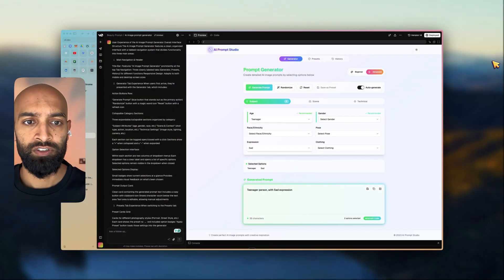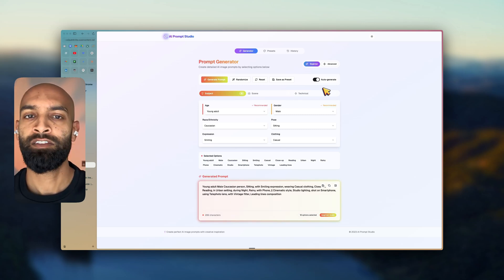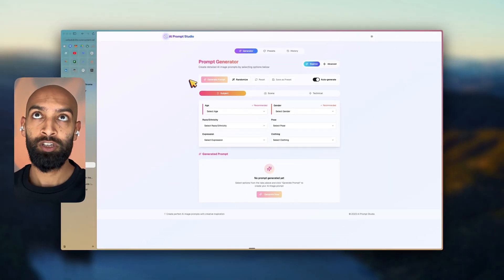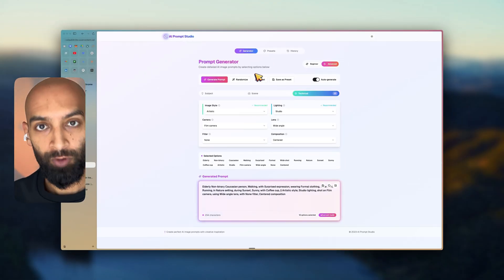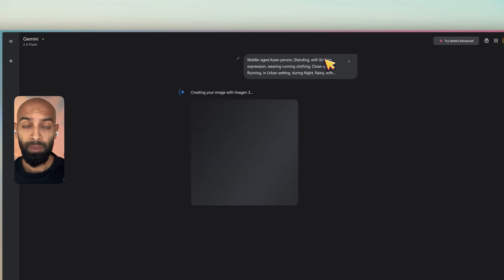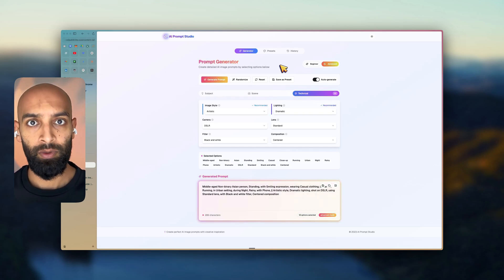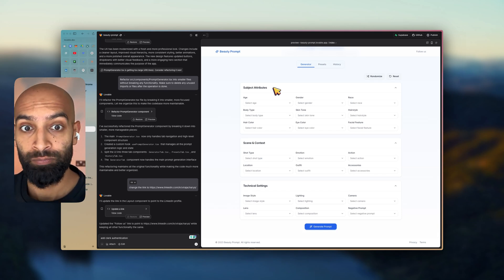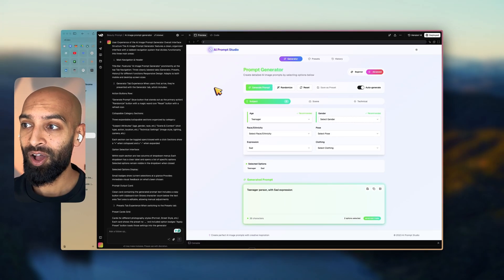v0 vs Loveable 🚀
My dad needed a quick way to generate prompts for Gemini's image model, and I took on the challenge.

Let me know what features you'd like to see next, and I'll either build them myself or find a full-stack developer to help make them happen. ✌️

Key Timestamps ⏱️
00:00 - Introduction and project overview
00:18 - Understanding my dad's needs for Gemini image prompts
00:56 - Initial development challenges with Cursor
01:21 - Pivoting to V0 for better front-end experience
02:04 - Walkthrough of the application's interface
02:32 - Design philosophy behind dropdown menus
03:24 - Adding the auto-generate functionality
03:56 - Testing the prompt generator with Gemini
04:54 - Impressions of Gemini's Imogen model quality
05:16 - Reflections on V0's capabilities for rapid development
05:44 - Announcing the live deployment
06:05 - Future vision for prompt engineering tools
06:30 - Comparing V0 with Lovable's capabilities

Started with a clear need from my dad:
- Wanted to efficiently generate prompts for Gemini's image model
- Needed something shareable and easy to use
- Required a user-friendly interface with guided options
- Sought a deployable solution he could access anywhere

Real talk on the build process:
Initially attempted to build in Cursor but hit deployment roadblocks
Pivoted to V0 for its exceptional front-end capabilities
Needed a solution that could be easily shared and accessed remotely
Focused on creating something functional in essentially one shot
Prioritized deployment to Vercel for immediate sharing

Breaking down the application design:
Beautiful color-rotating UI that evolved from simple beginnings
Dropdown menu-based approach for structured prompt creation
Beginner and advanced modes for different user needs
Randomize function for creative inspiration
Auto-generate button for streamlined workflow
Copy-paste functionality for seamless integration with Gemini

The proof is in the performance:
Demonstrated real-world usage with Gemini
Showcased the impressive quality of generated images
Highlighted compatibility with Gemini's Imogen model
Created hyper-realistic images that are indistinguishable from photos
Proved the concept's effectiveness for the intended use case

Where this could go next:
Potential Chrome extension development
Adding real-time image generation
Incorporating AI assistance for refining prompts
Expanding to a larger studio of prompt tools
Building more contextual awareness into the prompt creation process

Insights on development platforms:
V0 vs. Lovable capabilities for rapid development
Both free versions created impressive results
Lovable produced similar functionality with just five prompts
Development speed comparison between platforms
Benefits of each approach for different use cases

Random Thought 🤔
It's possible to build and deploy in practically one shot. The barriers to development are falling rapidly, and I'm excited to see what this means for creativity and innovation in the coming years.

Ventures
Nothing Ventured

GET IN TOUCH:
If you’d like to talk, I’d love to hear from you. Instagram @virajacharya directly will be the quickest way to get a response!

☕️  In-person - I love meeting up with people in real life. So here's a standing offer - if you fancy taking a trip to London (UK) & want to chat, I'll buy you a coffee, no questions asked. Drop me a dm on Instagram (@virajacharya) and include [Coffee] as the first line, and we can work something out.